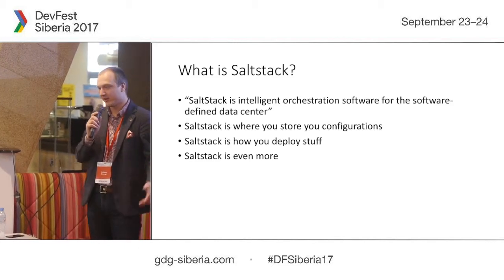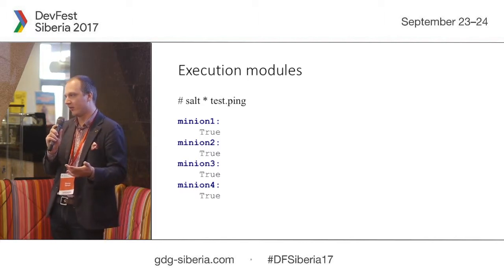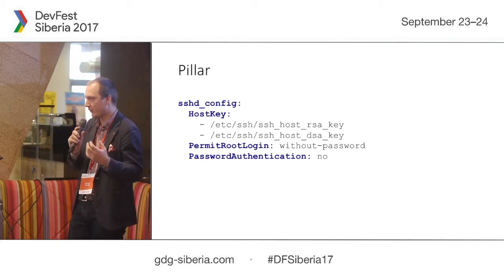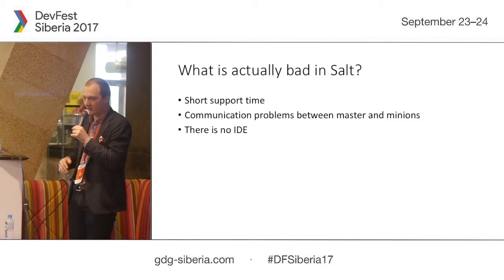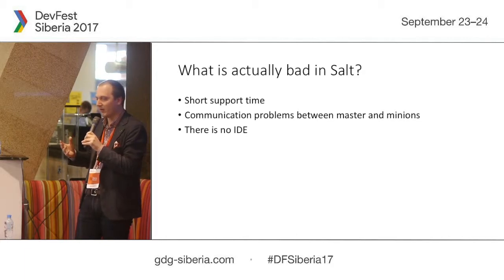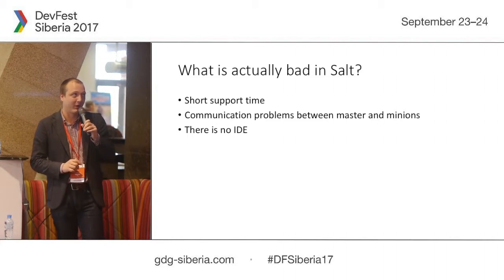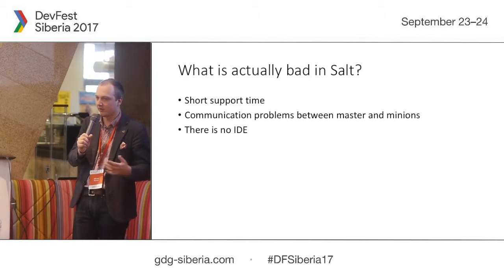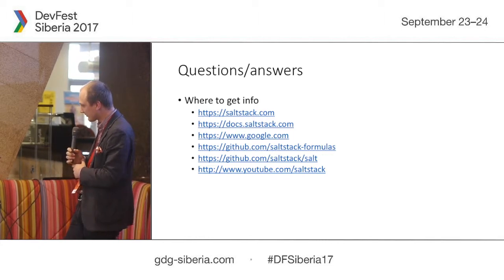SaltStack - больше, чем просто конфигурация - Алексей Генус | DevFest Siberia 2017